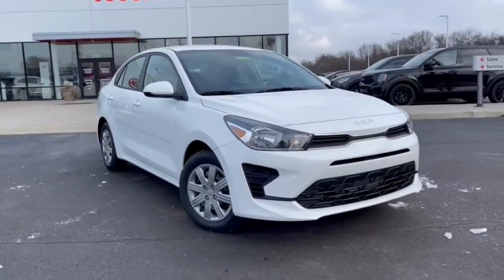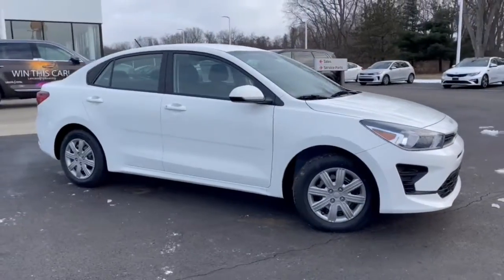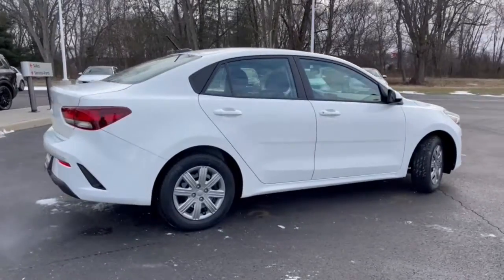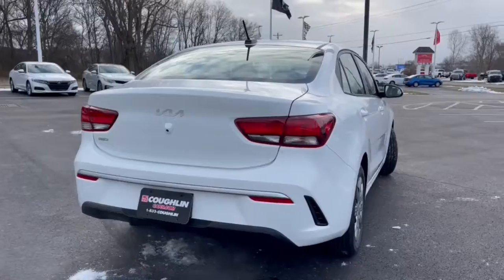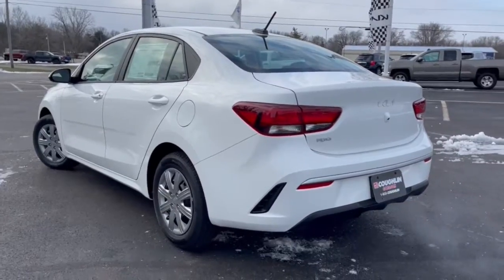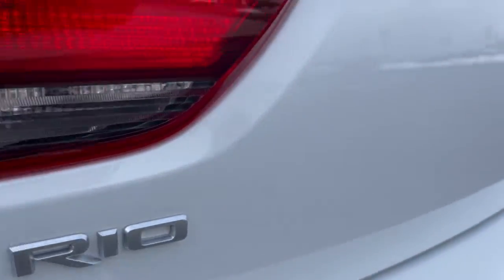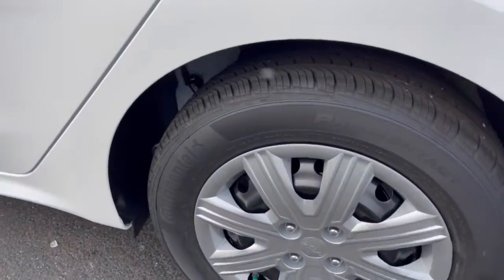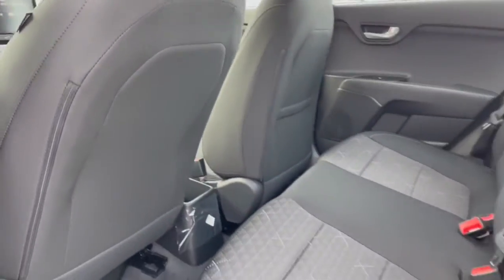2022 Kia Rio Columbus, Lancaster, Logan, Newark, Chillicothe, OH L22615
Clear White New 2022 Kia Rio available in Columbus, Ohio at Matt Taylor Kia. Servicing the Lancaster, Logan, Newark, Chillicothe, OH area.

Clear White 2022 Kia Rio LX FWD CVT 1.6L 4-CylinderbrbrRecent Arrival! 33/41 City/Highway MPG
Wheels: 15 x 5.5J Steel w/Full Covers|Front Bucket Seats|Woven Cloth Seat Trim|Radio: AM/FM/MP3 Audio System|Carpet Floor Mat|Cargo Tray|6 Speakers|Air Conditioning|Electronic Stability Control|Tachometer|ABS brakes|AM/FM radio|Brake assist|Bumpers: body-color|Driver door bin|Driver vanity mirror|Dual front impact airbags|Dual front side impact airbags|Front anti-roll bar|Front reading lights|Front wheel independent suspension|Fully automatic headlights|Heated door mirrors|Illuminated entry|Low tire pressure warning|Occupant sensing airbag|Outside temperature display|Overhead airbag|Overhead console|Panic alarm|Passenger door bin|Passenger vanity mirror|Power door mirrors|Power steering|Power windows|Rear window defroster|Speed-sensing steering|Steering wheel mounted audio controls|Tilt steering wheel|Traction control|Trip computer|Variably intermittent wipers|1-touch down